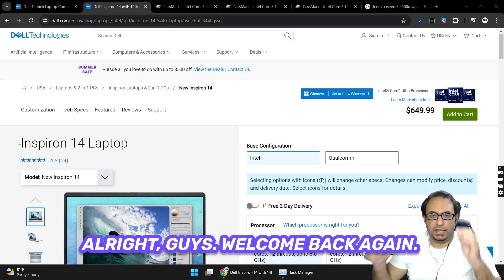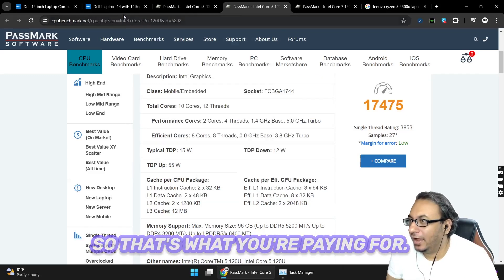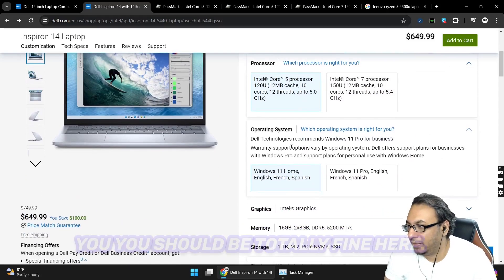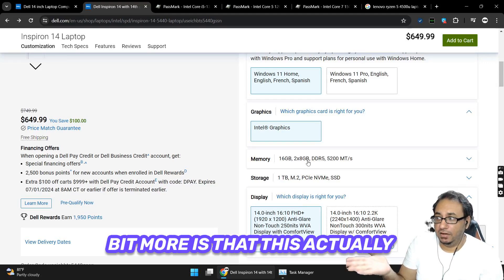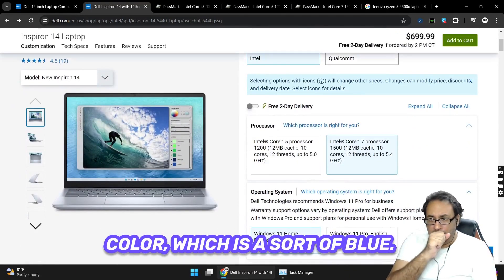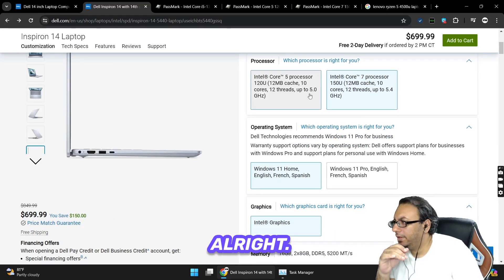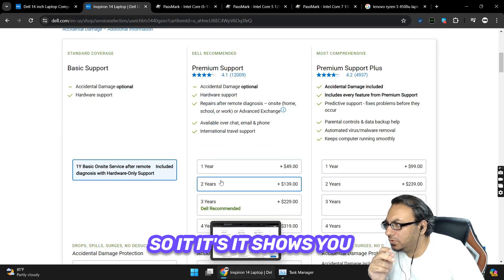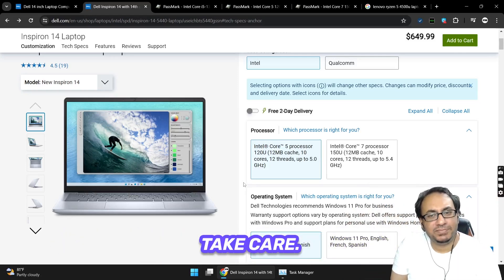DELL New Inspiron 14 - Intel Core 5 120U - Core 7 150u - Specs Review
0:22 - Processor specs vs price difference
4:43 - Operating system price difference
5:15 - Graphics
5:35 - Memory price comparison
6:43 - Hard disk space comparison